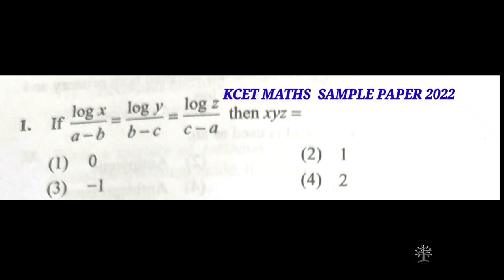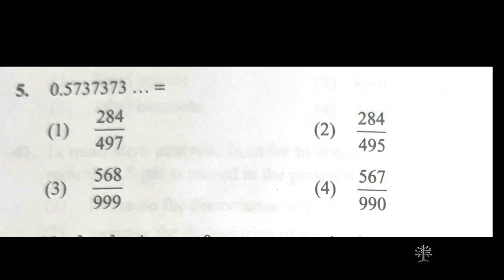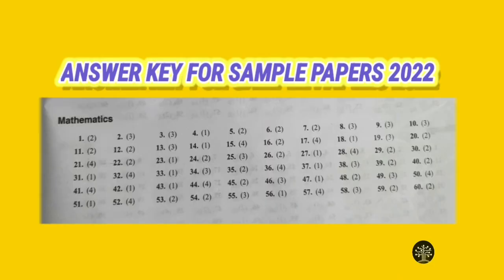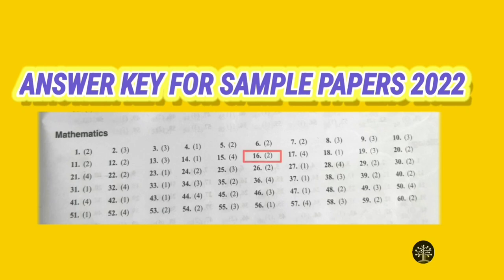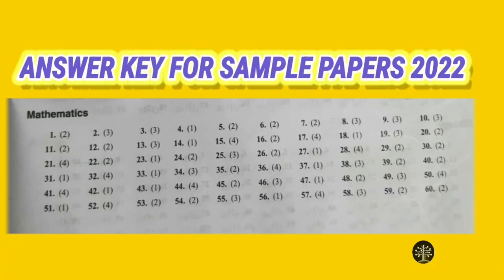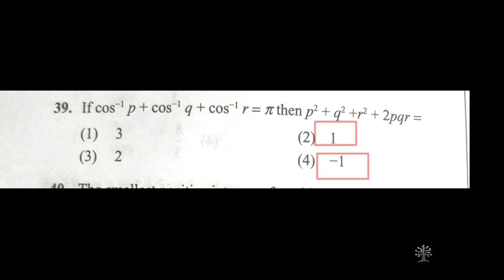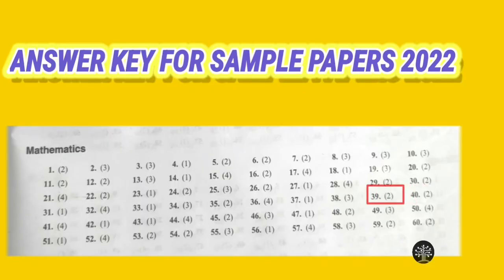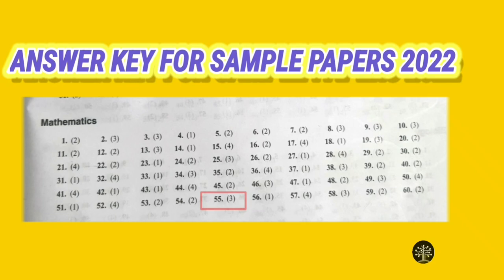HOW TO EASILY GET MORE MARKS IN KCET MATHS 2022 WITHOUT STUDYING#kcet#exam@ourkarnataka16